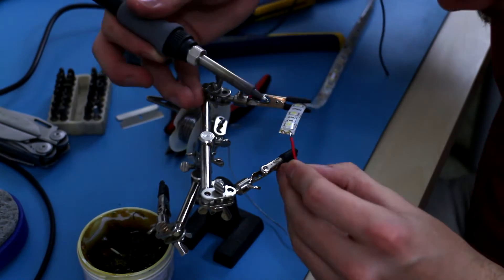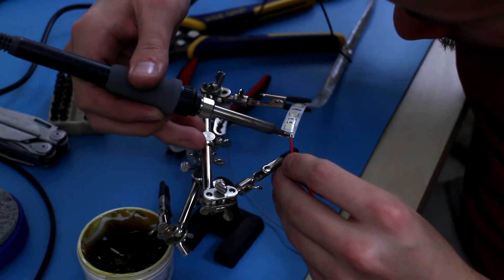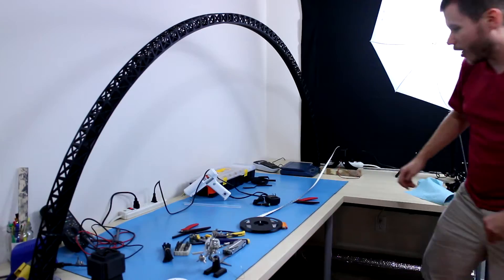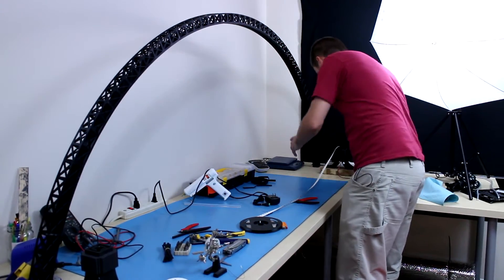INSANELY HUGE 3D PRINTED LED ARCH LIGHT - Part 2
Hot Glue Gun

for cool custom printed products and parts for your 3d printer!

Camera Equipment I use:
Zoom H1 Recorder / On camera Mic
Zoom Shock mount (Movo SMM5-B)